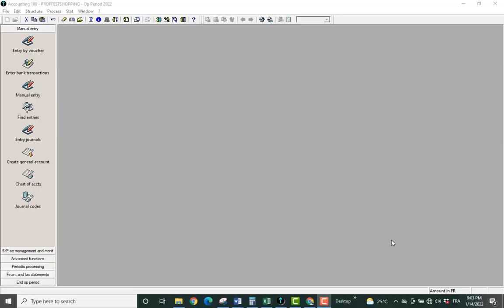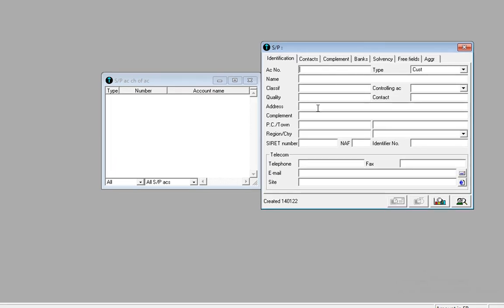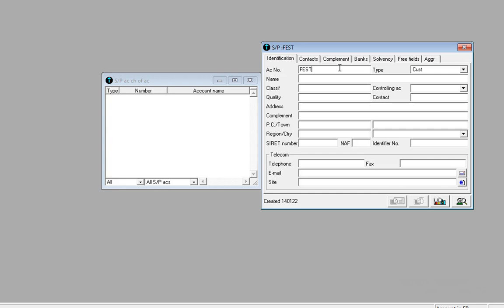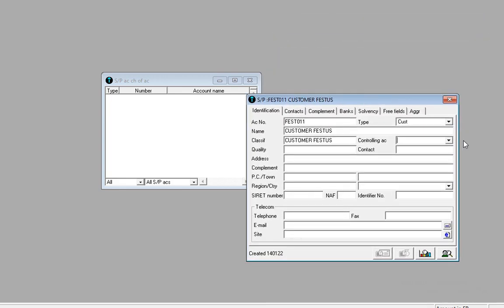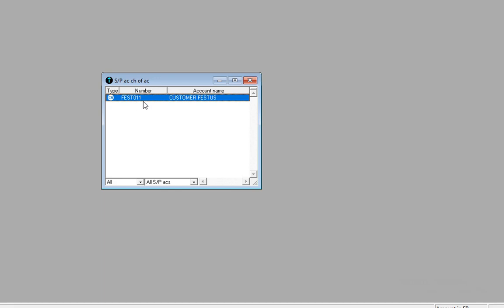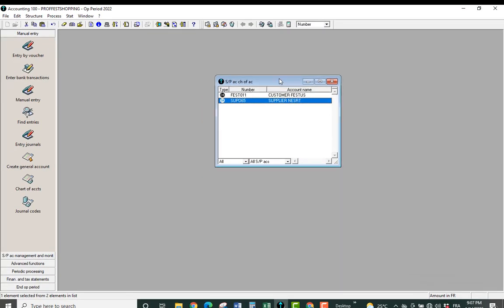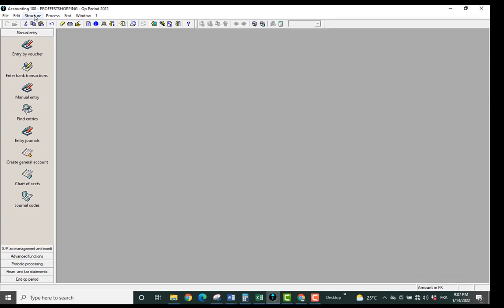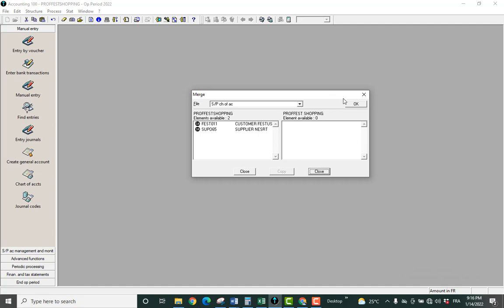HOW TO CREATE CUSTOMERS AND SUPPLIERS IN SAGE ACCOUNTING 100